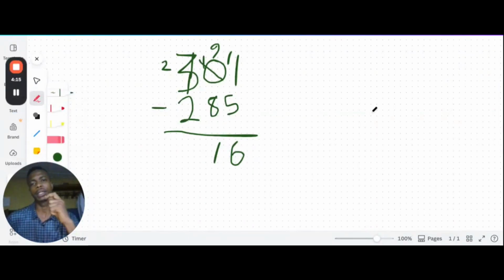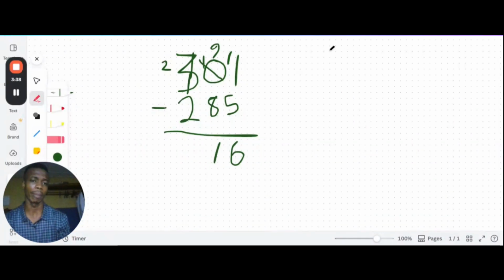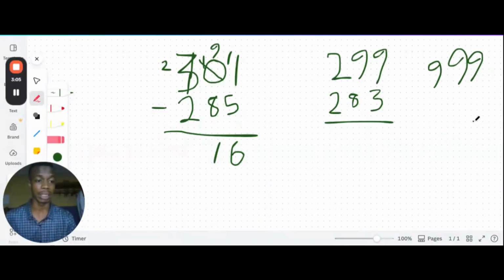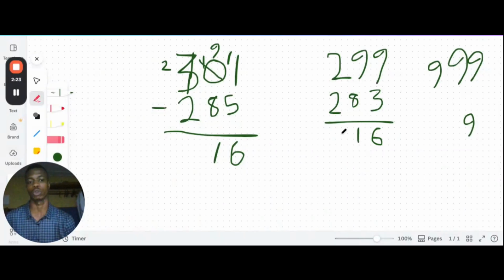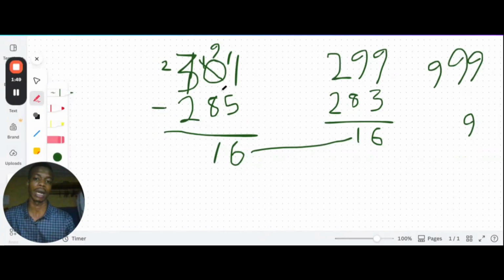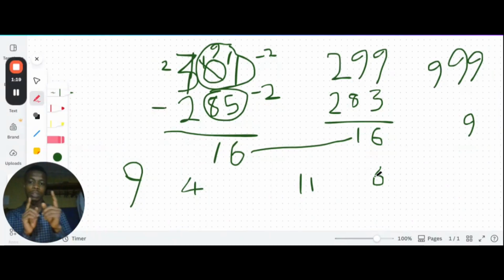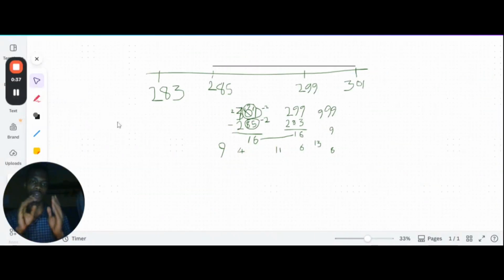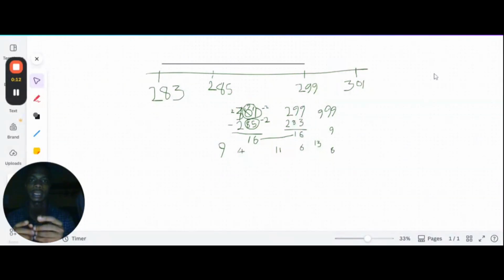How To Perform Subtractions (another quick method)